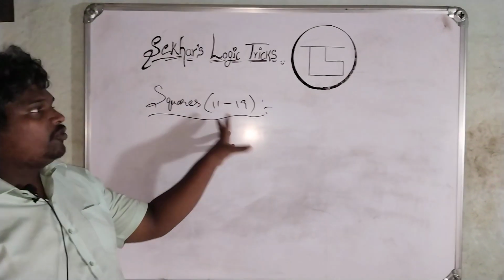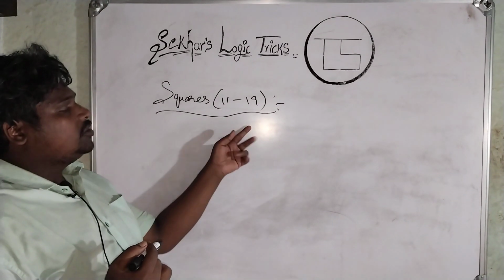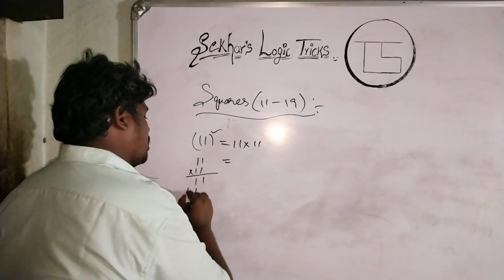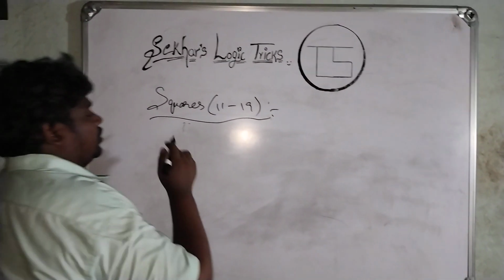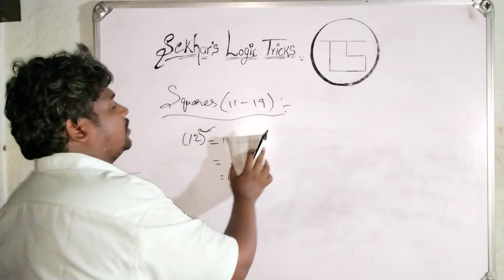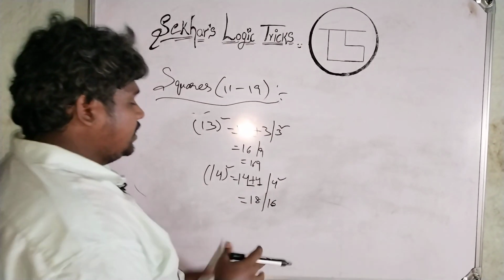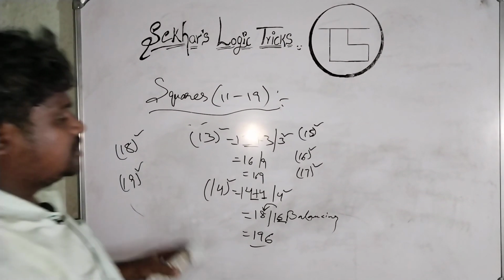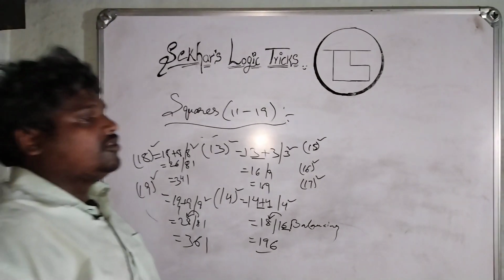" Discovering the squares of a Numbers 11-19:A comprehensive Guide"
In this video, we will explore the squares of the numbers from 11 to 19. Squares are an essential mathematical concept that is useful in many areas of science, engineering, and technology. By the end of this video, you'll have a better understanding of what squares are and how to find them for a range of numbers. We'll also examine some real-world applications of squares and why they're so important.